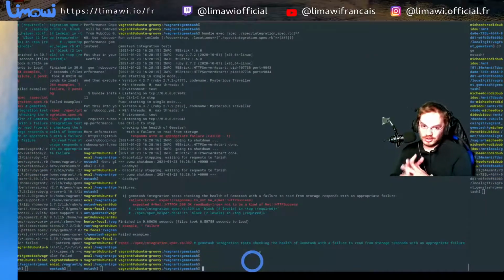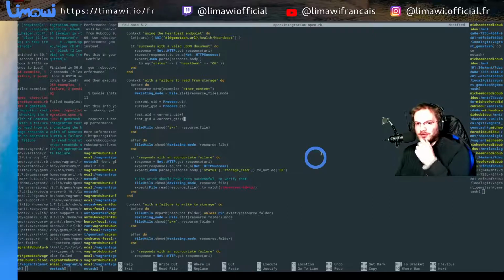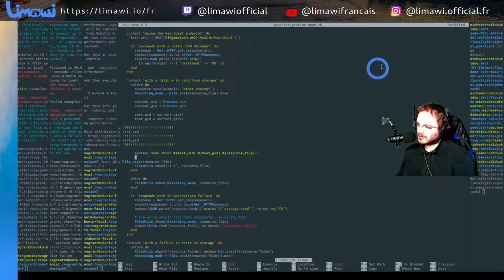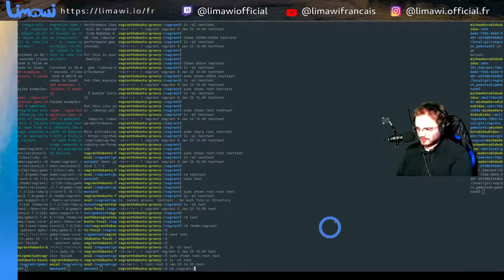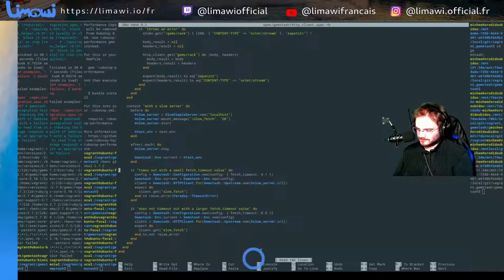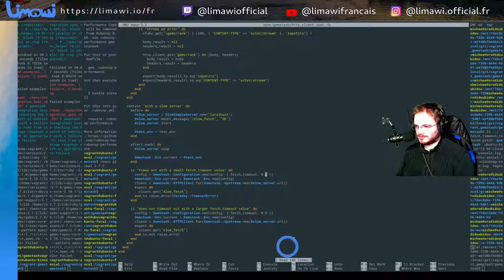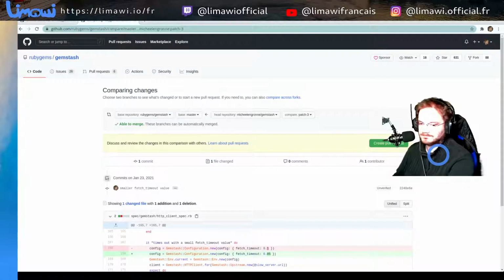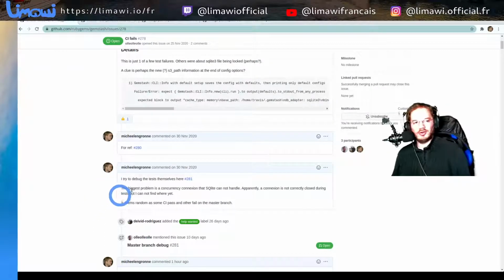Debugging Gemstash (english)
My attempt at debugging Gemstash. In plain broken english as I speak too fast to formulate my sentences correctly (sorry) !